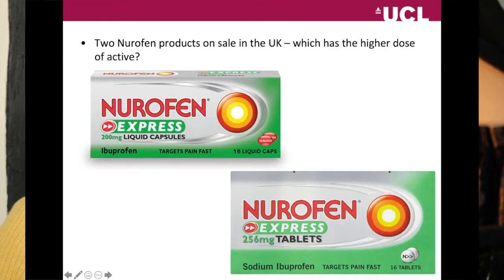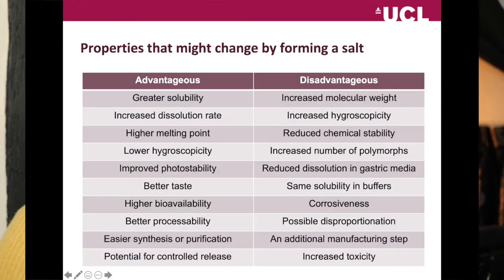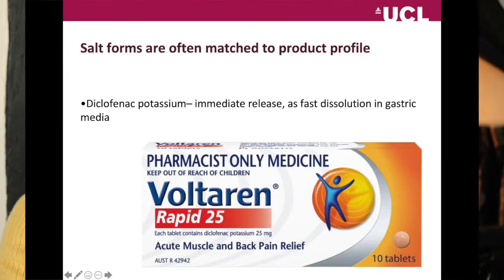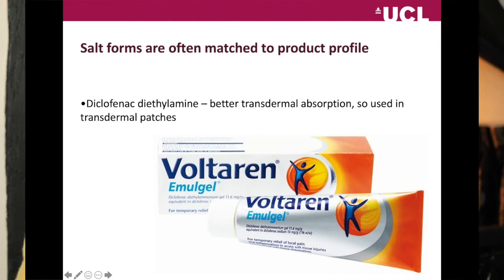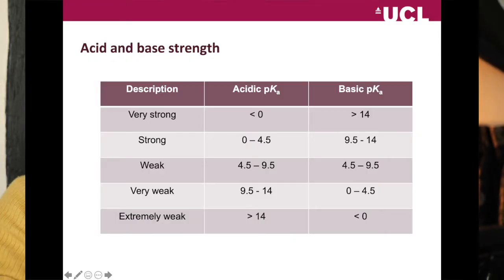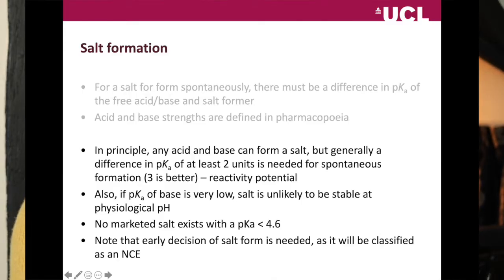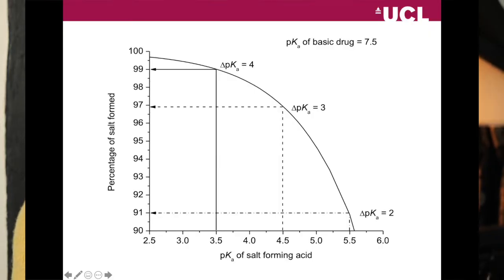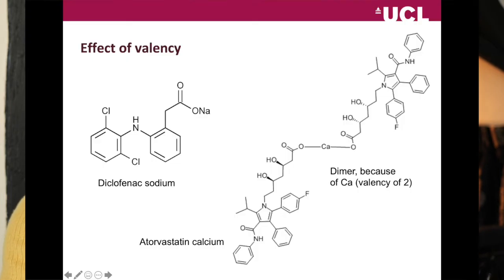PHAY0032 Salts Part 1